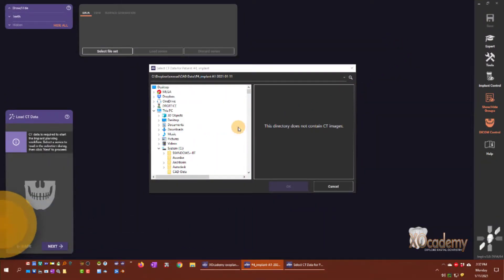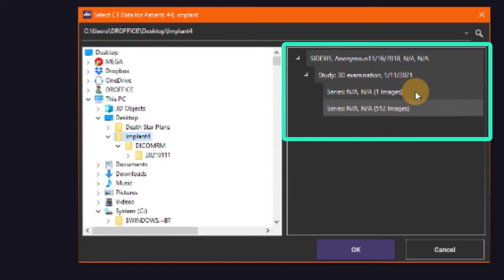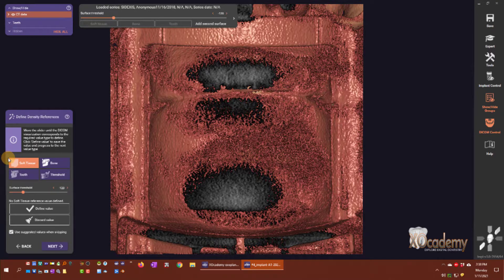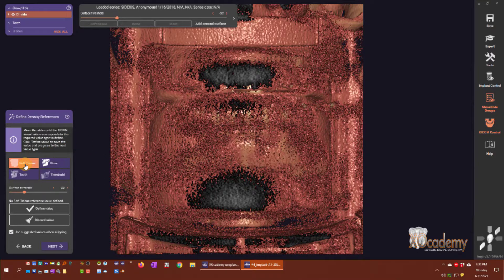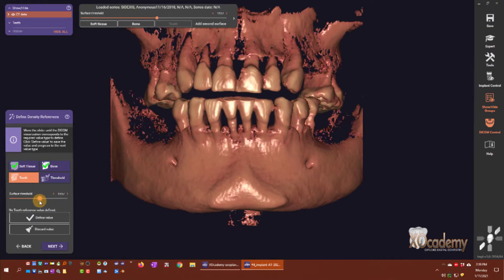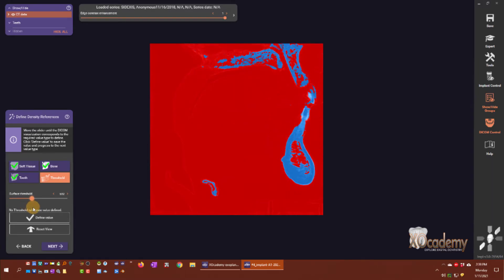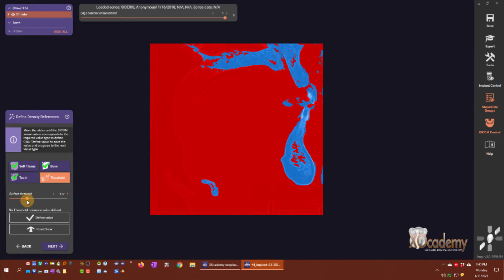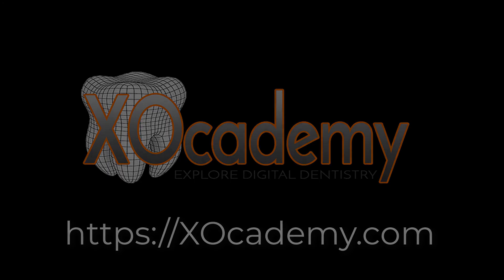exoplan v3.0 Galway - Defining CT Densities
The first step in the wizard workflow of exocad exoplan v3.0 Galway is opening the CT data and defining CT densities. These are like radiodensity bookmarks that you can quickly jump to in the CT data, without having to use a slider to tweak the view. You can define soft tissue, bone, and enamel levels. Finally, you can define the bone threshold. This gives you a visual representation of the parts of the implant that are in and out of bone.